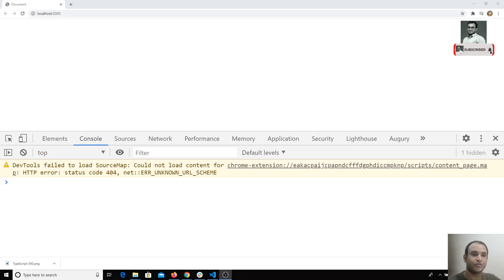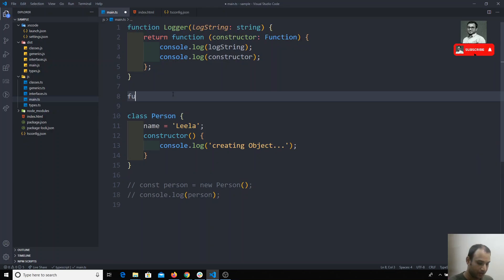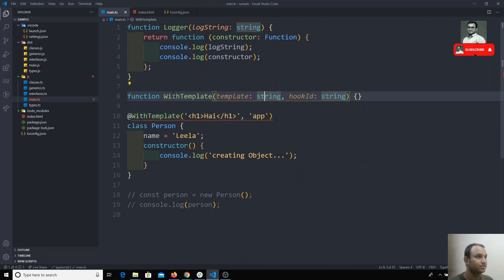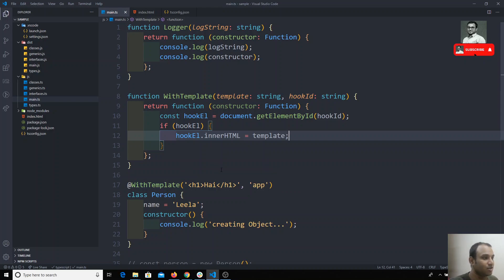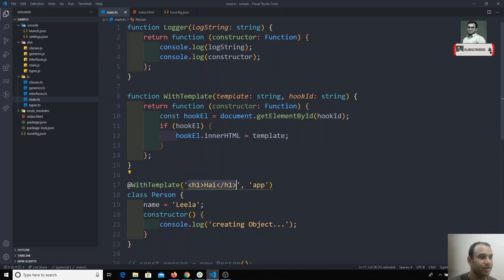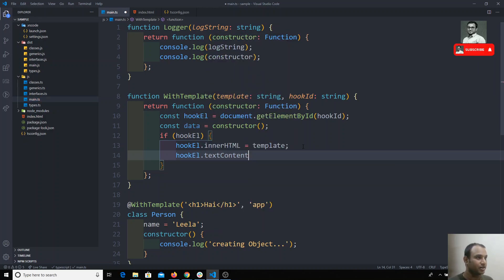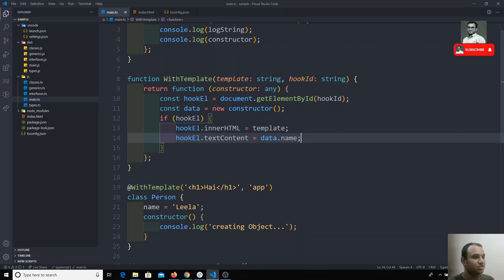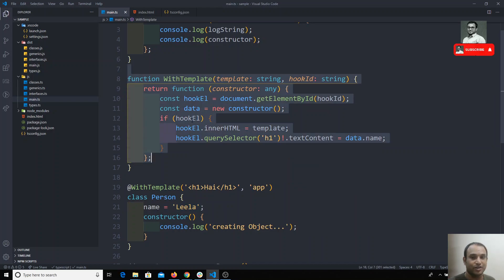56. Creating Simple angular Component Decorator in the TypeScript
Hi Friends
In this video, we will create a simple decorator that is just like the same component decorator in the angular.